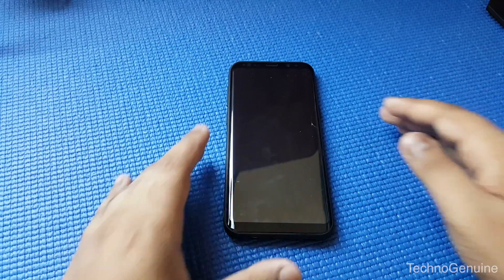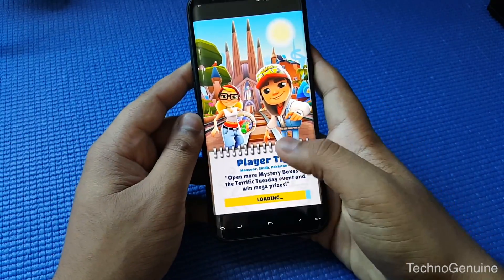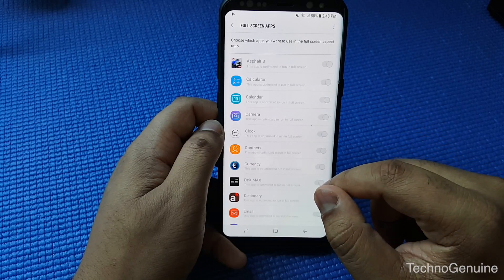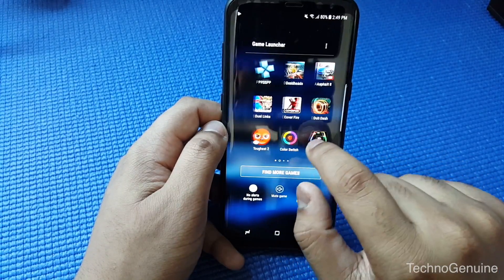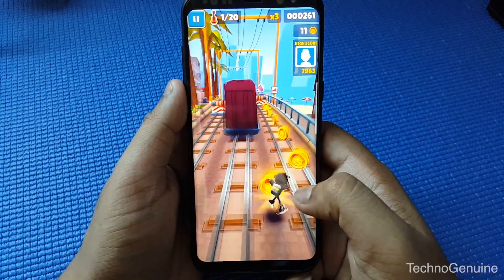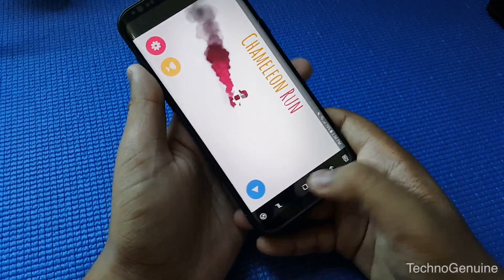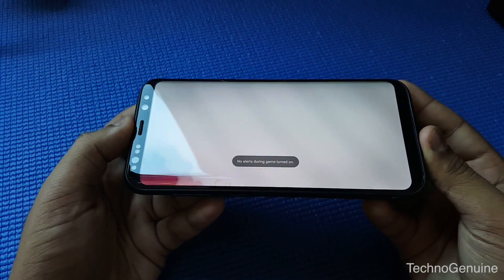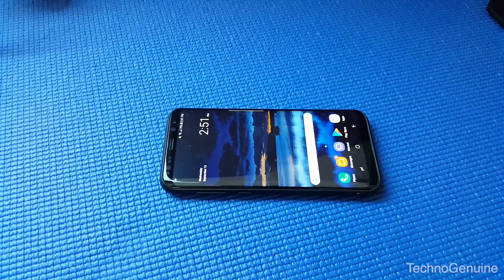Force Application or Game Full Screen on Samsung Galaxy S8 and S8+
How To Force Application or Game Full Screen on Samsung Galaxy S8 and S8+ and also Note 8. This method may not work on other Android devices unless the smartphone brand have pre-installed "Force Full Screen" feature.

This method removes the black blocks on top and bottom of the screen.